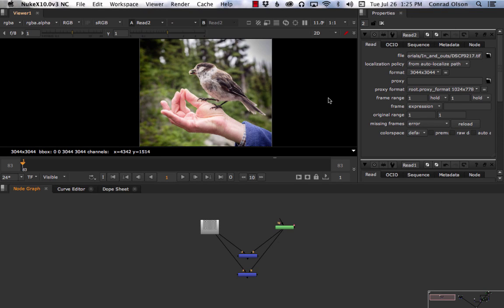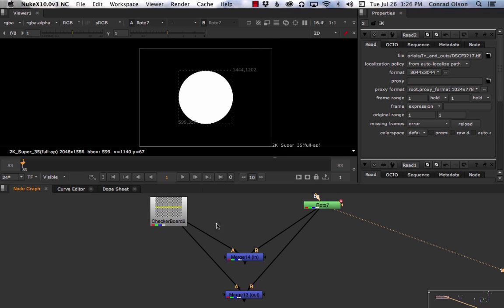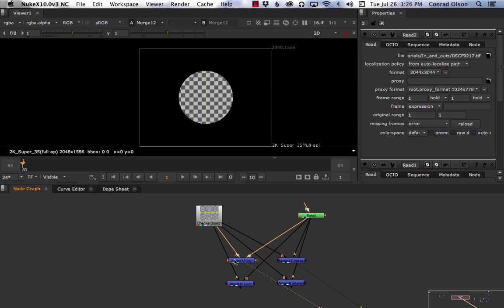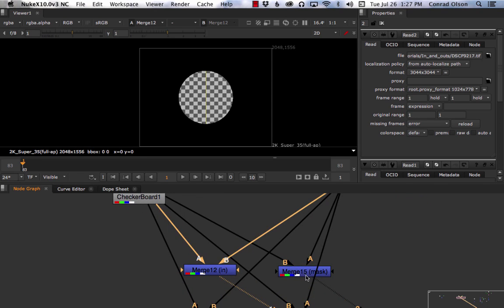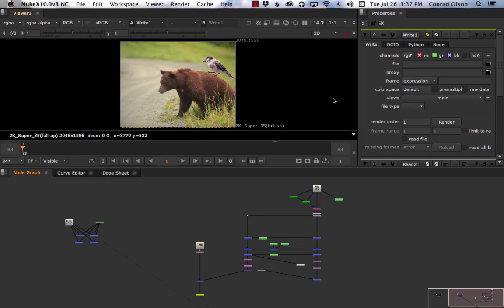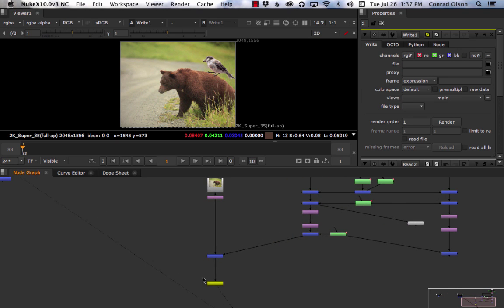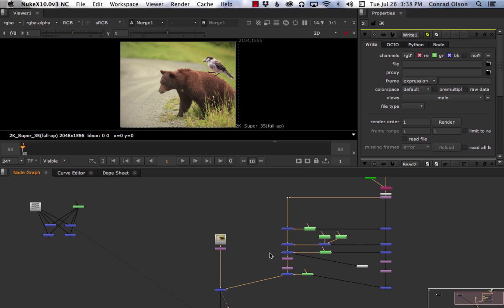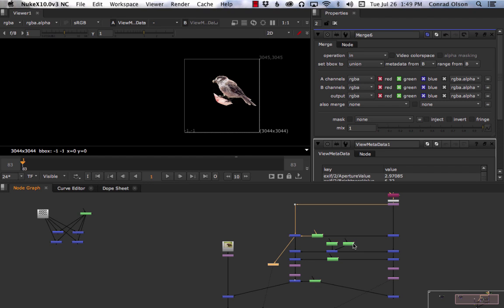4 Reasons Why You Shouldn’t Use “In” and “Out” in Nuke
I really dislike the "In" and "Out" operations in Nuke and in this video I explain why and give you four reasons why you should use "Mask" and "Stencil" instead.